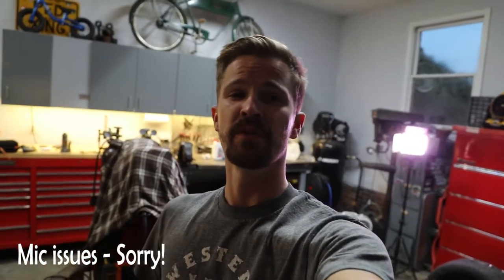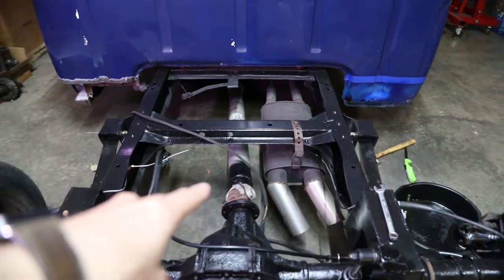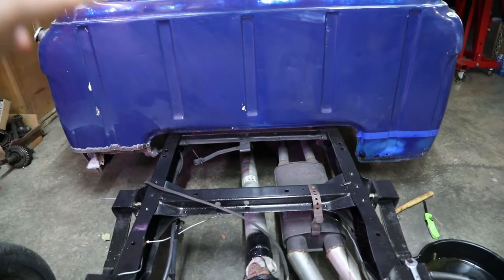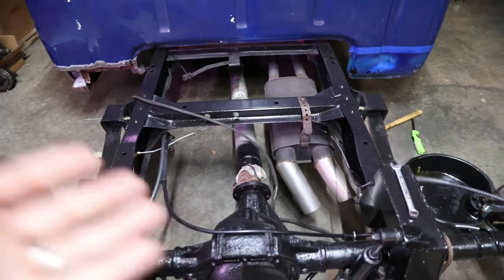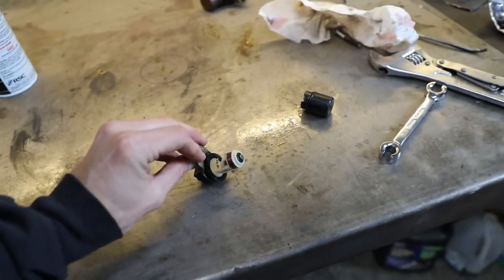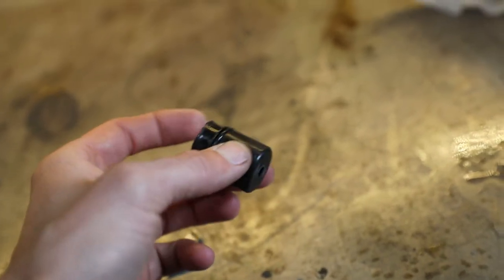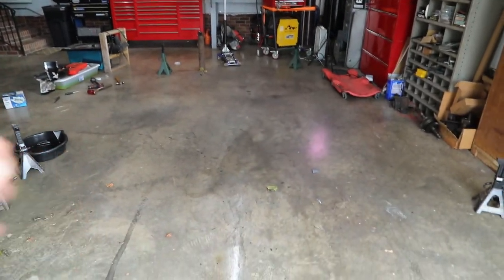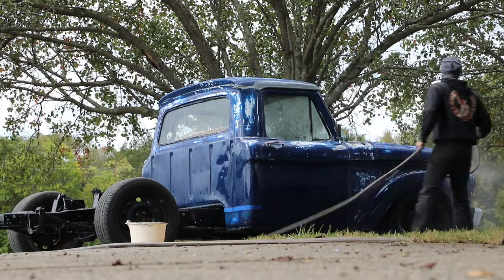First Drive - F100 Build Part 15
Is time for the first drive! Wrapping up the 5 speed swap on the 1966 F100 project truck. Taking the truck from a three speed and completing a T5 swap. The T5 behind the 300CI 4.9L straight six should made for a great driving truck!

So we will work to cross off the last few items including breaks, driveshaft, and fluids.